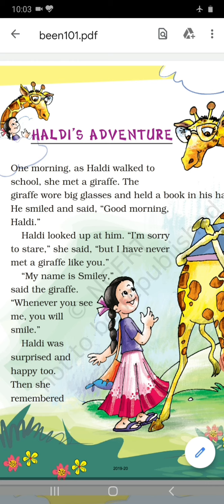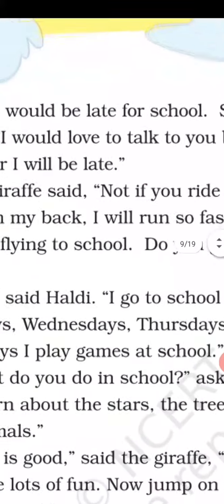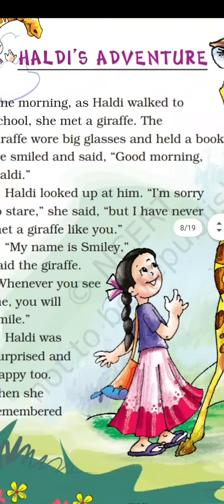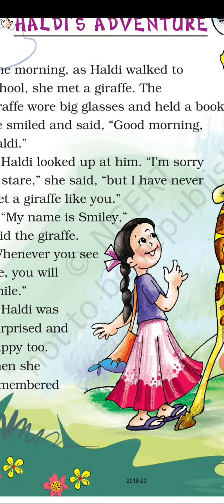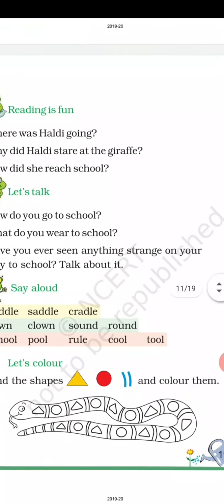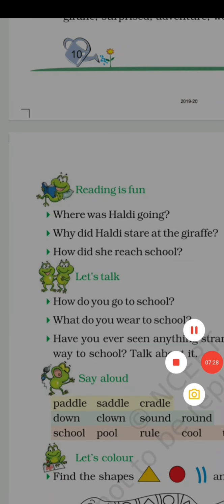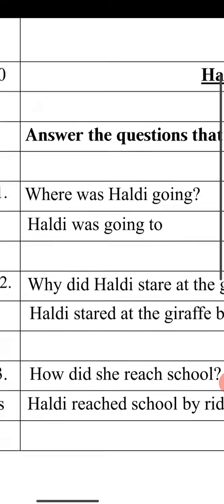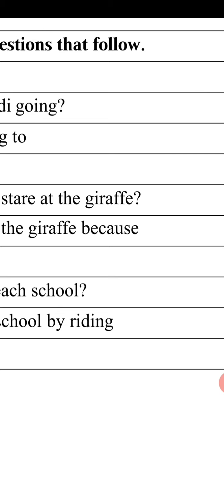English | Class 2 | Unit 1 - Haldi's Adventure - Questions/Answers